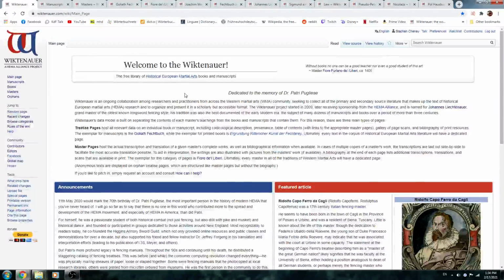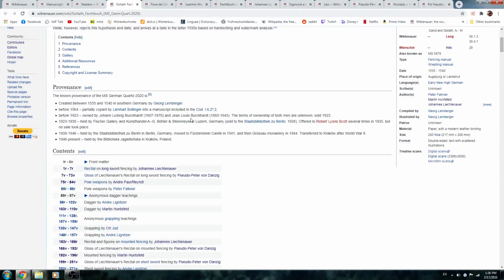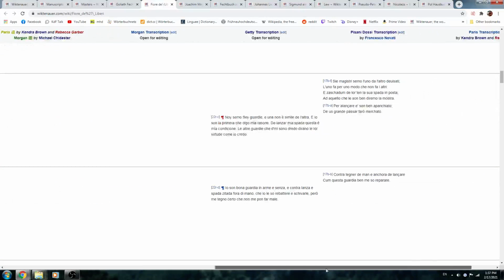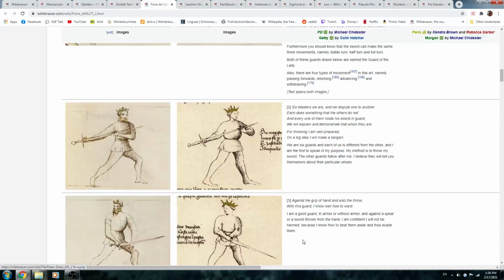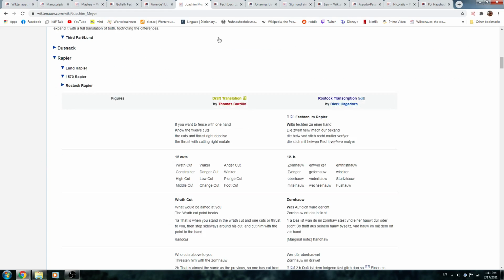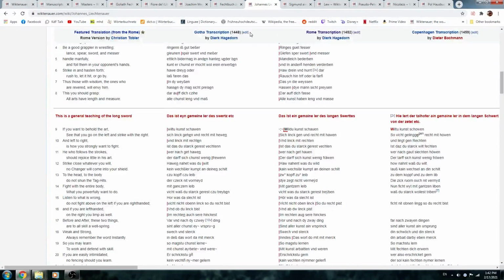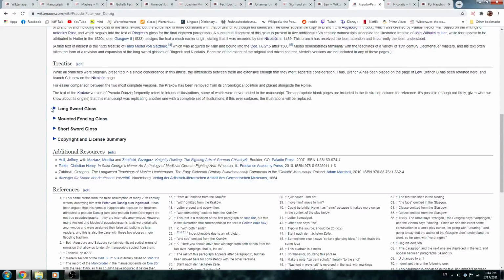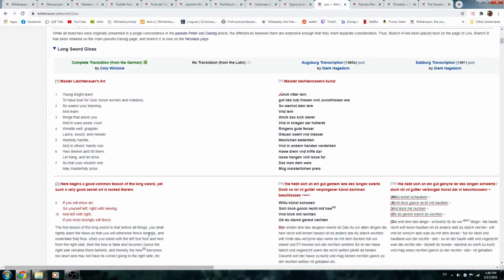Wiktenauer 101: A Beginner's Guide to Navigating Wiktenauer